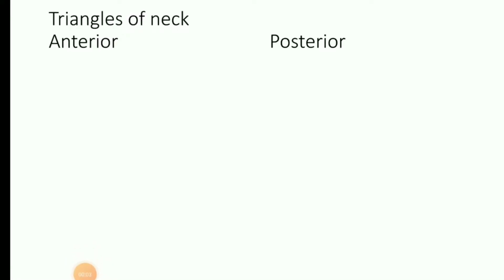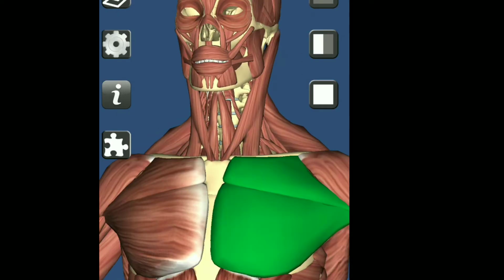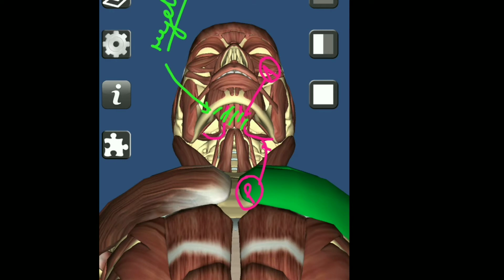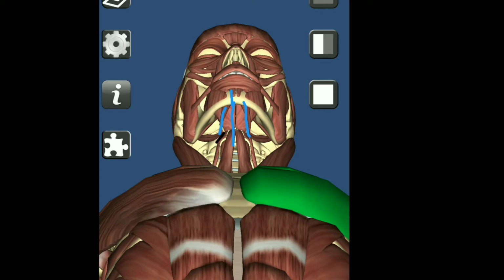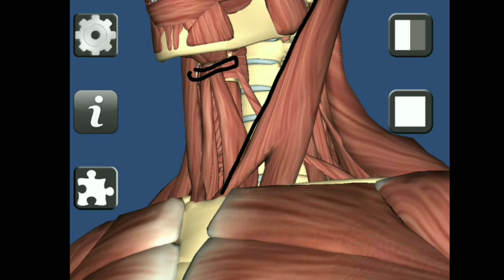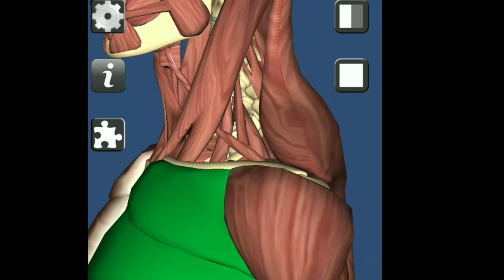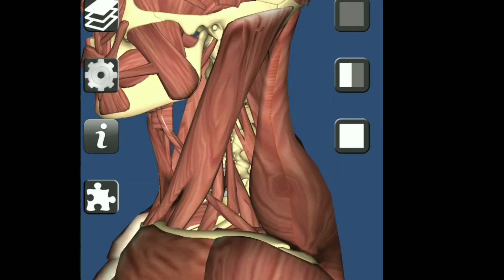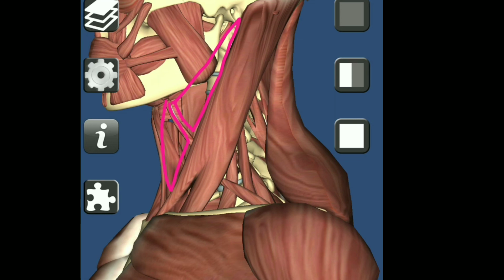Triangles of neck anatomy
Hi peeps, a short video to brush up your revision on triangles of neck. As most of you lack the practical counterpart of anatomy in this lockdown, I hope a 3D image will make something better.
With love
Medschool Diaries 🤗🤗